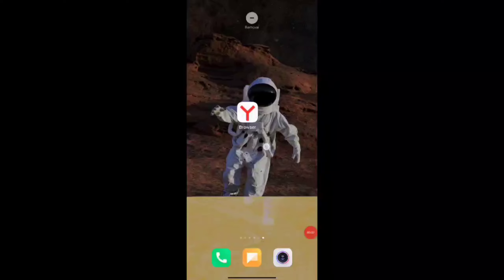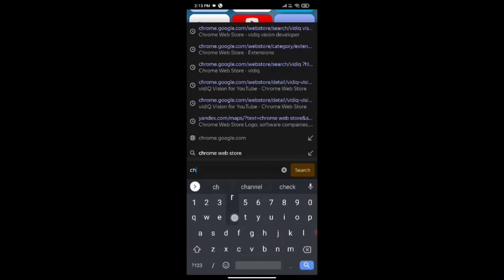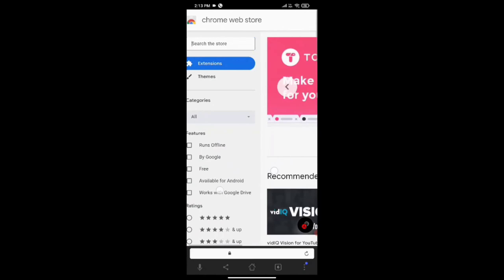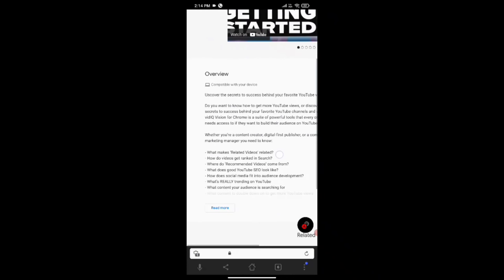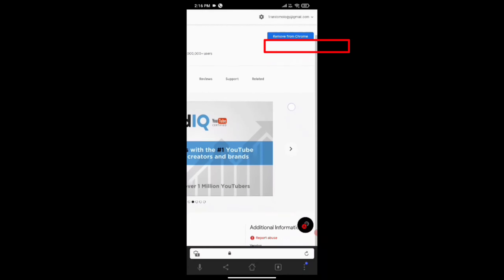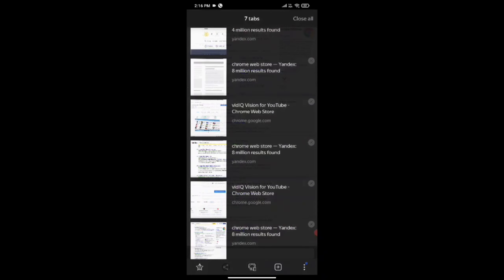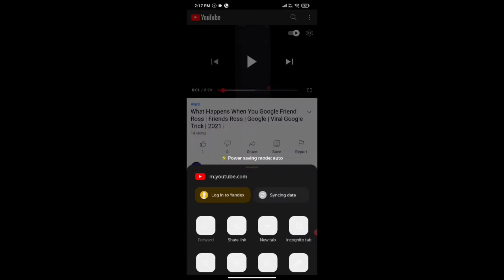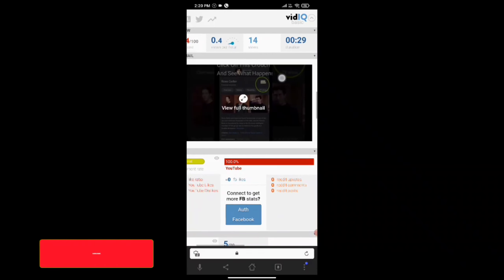How To Install Vidiq Extension On Mobile | How To Use Vidiq | 2021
How To Install Vidiq Chrome Extension In Mobile | Vidiq Extension For Mobile | How To Use Vidiq |

so guys in this video I will show you guys how you can add vidiq chrome extension to your mobile phone browser. how you can use vidiq on mobile